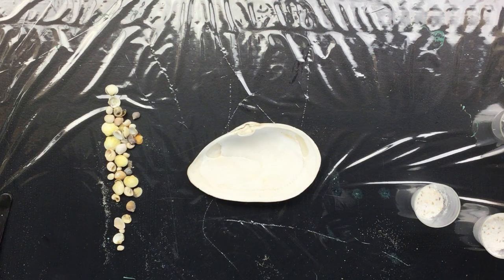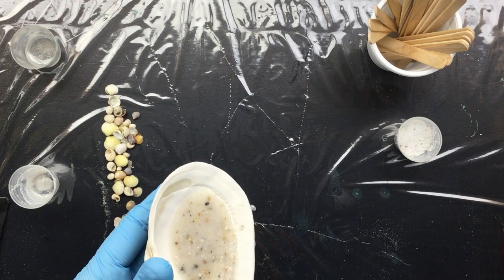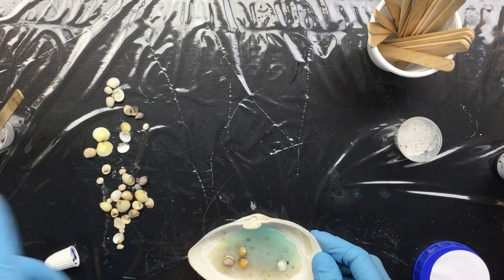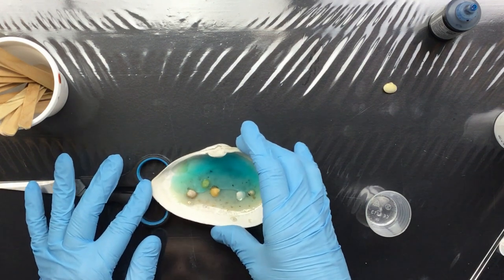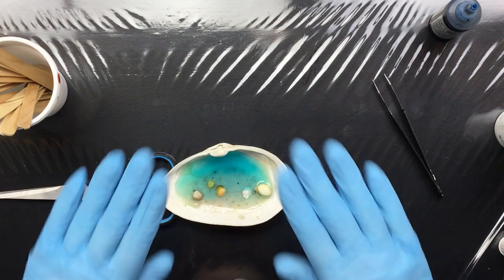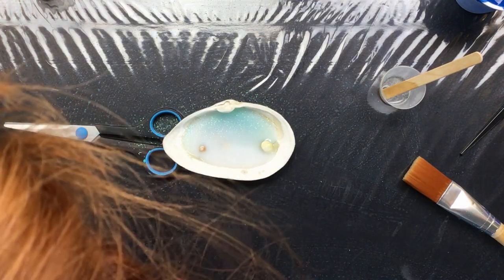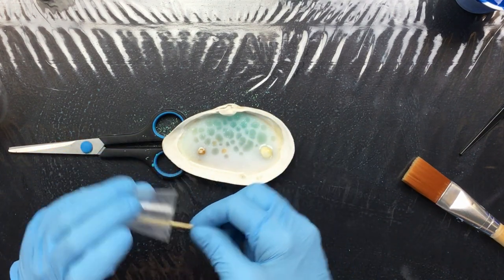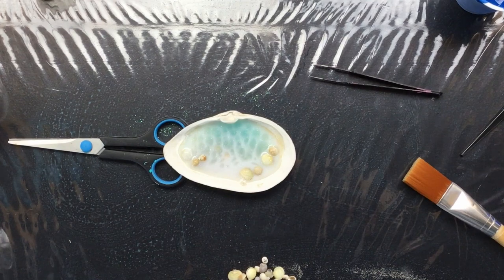( 698 ) Resin sea in a shell shell